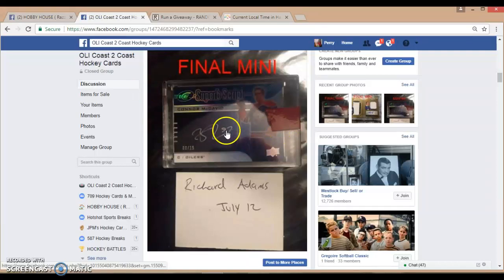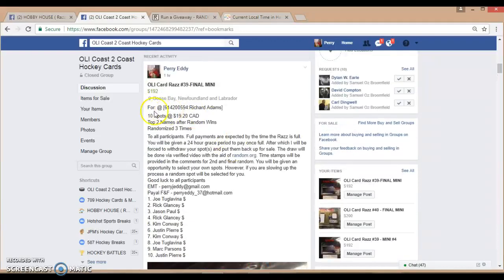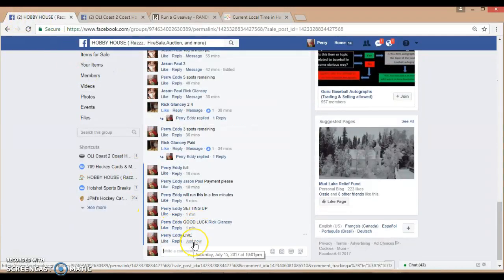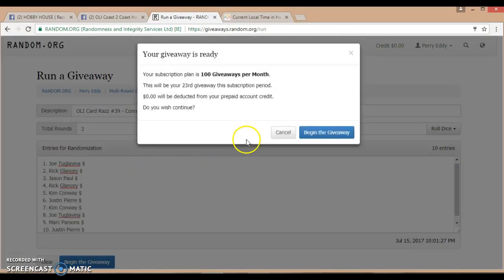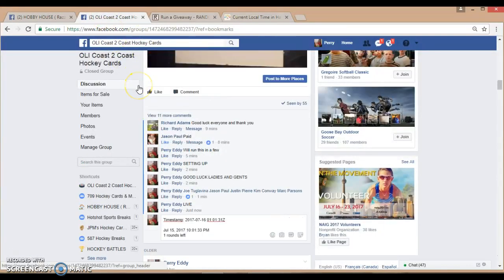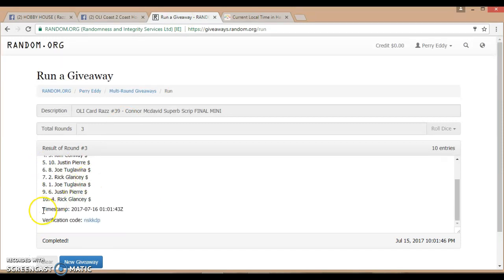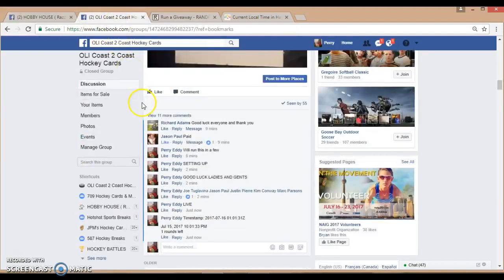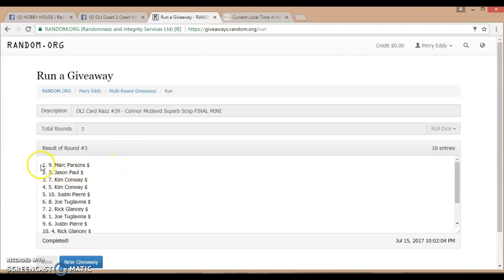OLI CARD RAZZ #39- MCDAVID SUPERB SCRIPT FINAL MINI